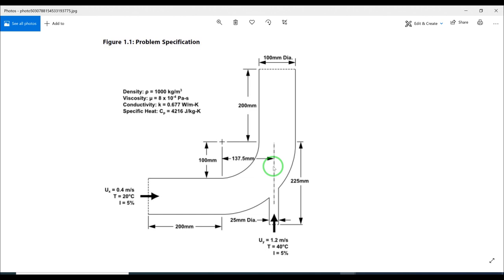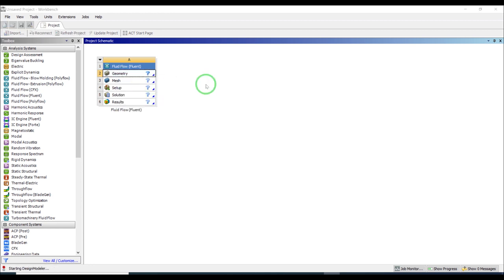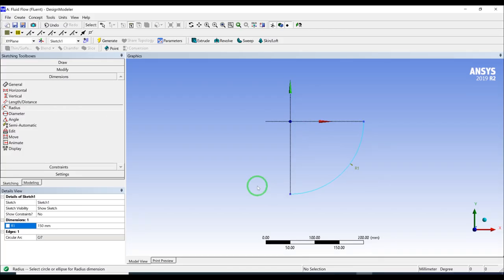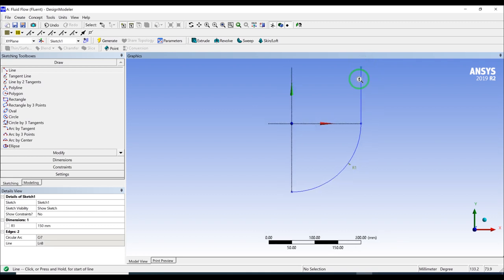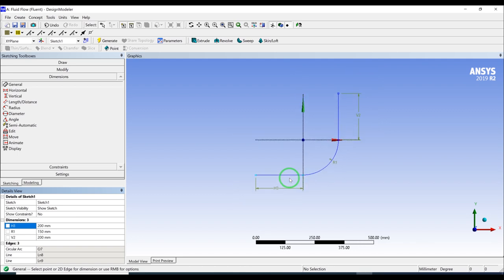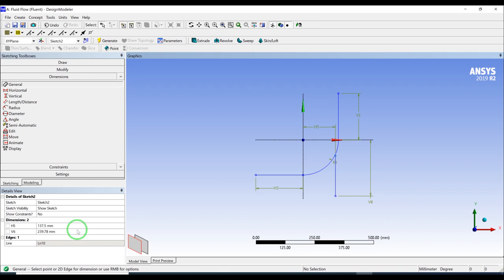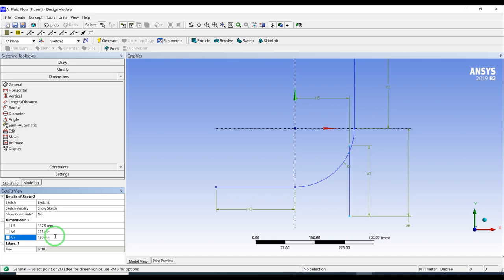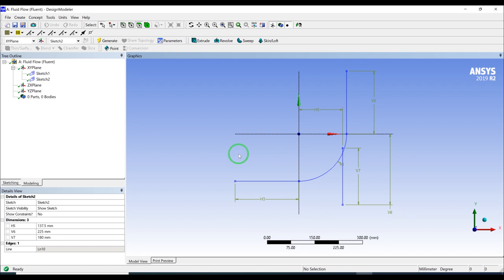Fluent First Tutorial (Heat Transfer Mixing Elbow) - Part 1 of 4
In this tutorial, I will show how to simulate heat transfer and fluid flow in a mixing elbow.
This series of tutorials is designed to show step by step simulation from creating geometry, meshing, fluent model and parametric study of a model.